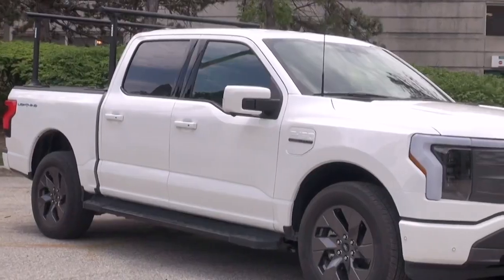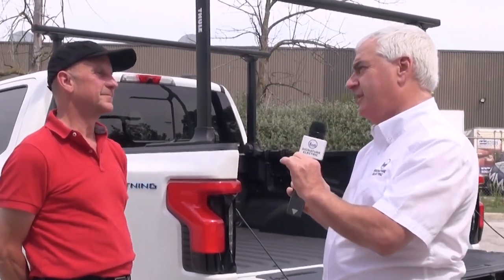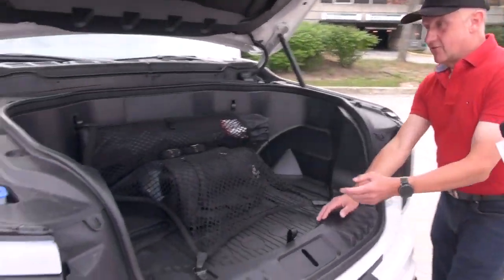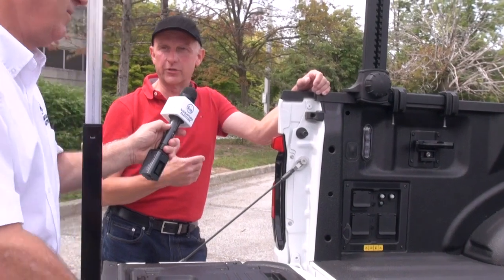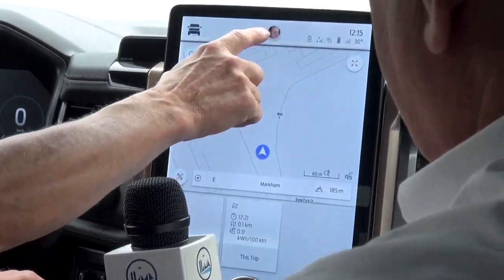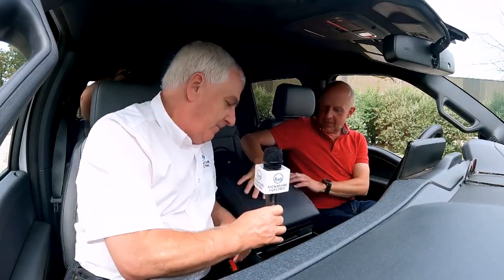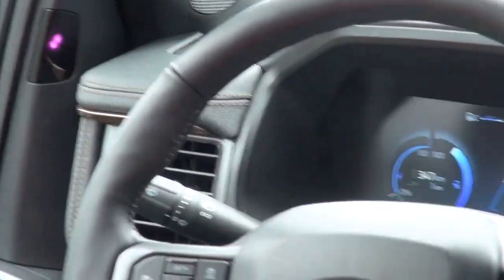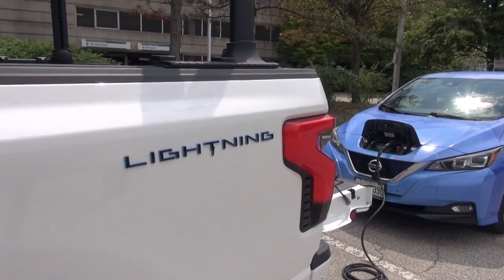Ford F150 Lightning, can it charge another car?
Mark Marmer (Signature Electric) and Wilf Stemel (Electric Vehicle Society) give an excellent review of Wilf's new (2022) Ford's F-150 Lightning Electric pickup truck.